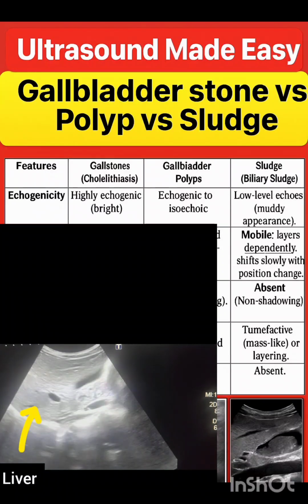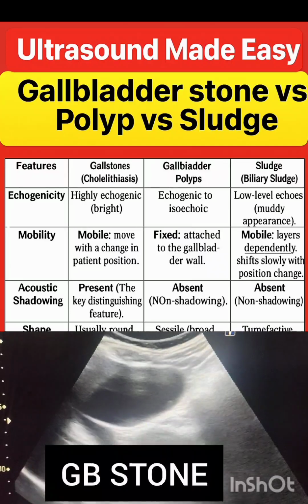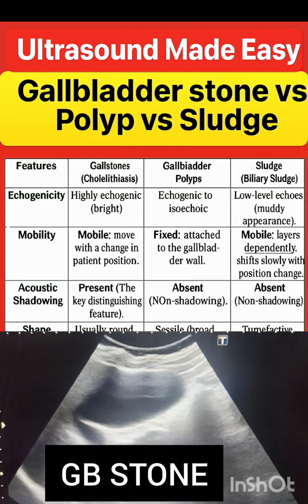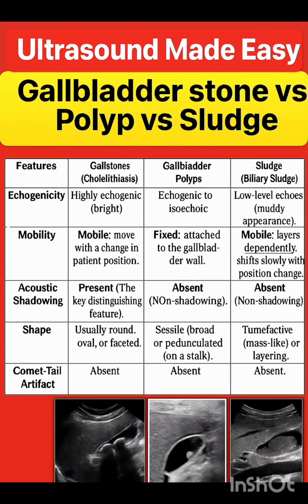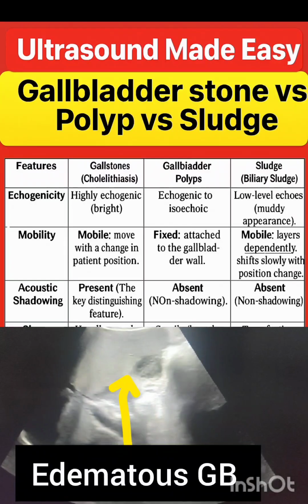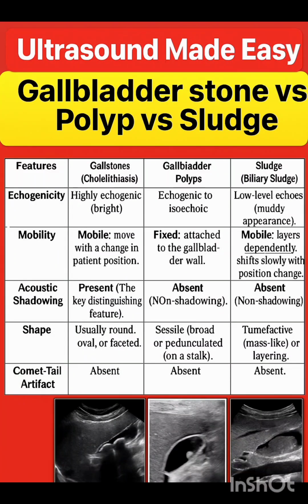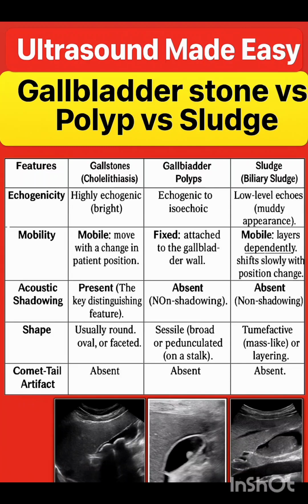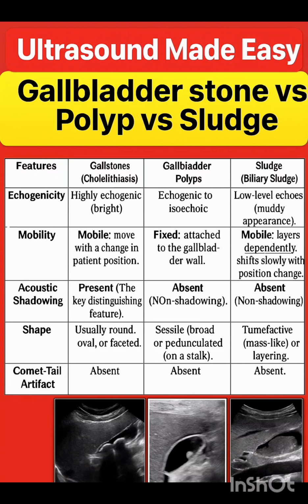Ultrasound findings of gallbladder! gallbladder Stone!sludge!Polyps!Ultrasound abdomen!radiology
1. Ultrasound Made Easy: Gallbladder Stone vs Polyp vs Sludge

2. Gallbladder Ultrasound Findings Explained | Stone, Polyp & Sludge

3. How to Differentiate Gallbladder Stone, Polyp & Sludge on Ultrasound

4. Gallstones vs Polyps vs Sludge | Complete Ultrasound Guide

5. Gallbladder Ultrasound Interpretation Simplified for Beginners

6. Learn Ultrasound Findings of Gallbladder Diseases Easily

7. Ultrasound of Gallbladder | Cholelithiasis, Polyps & Sludge

8. Gallbladder Stone vs Polyp vs Sludge | Key Ultrasound Differences

9. Abdominal Ultrasound | Gallbladder Pathology Explained

10. Radiology Made Simple | Gallbladder Ultrasound Findings